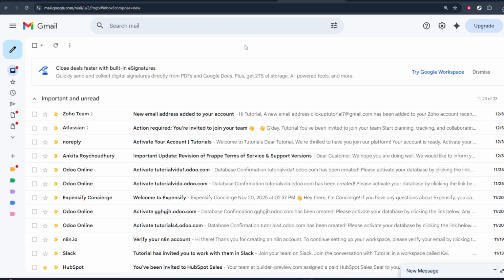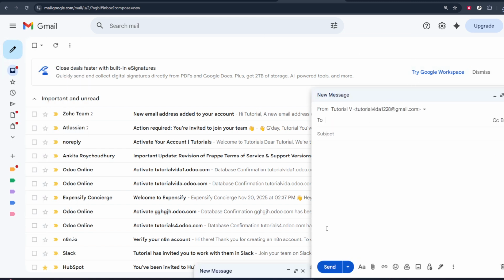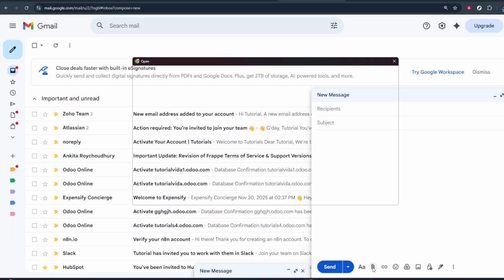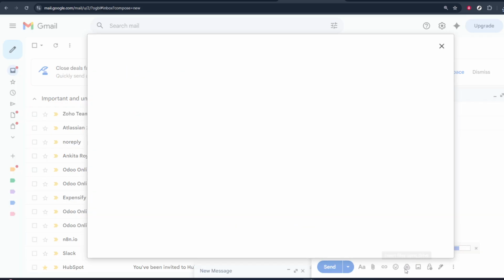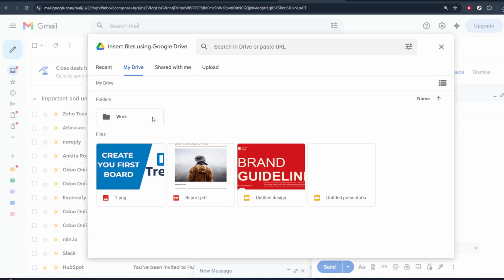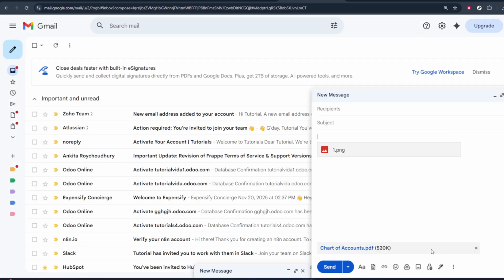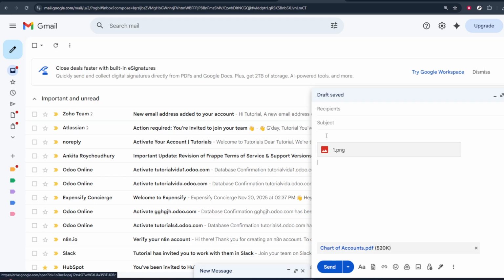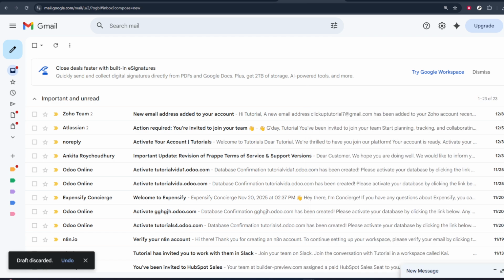How to Attach Drive Files to Emails in Gmail | Easy 2026 Guide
In today’s video, I show you how to attach Drive files to emails in Gmail so you can send large files quickly using Google Drive without downloading them first. attach google drive files gmail, gmail attach drive file, how to send google drive file gmail, insert drive files gmail, gmail google drive attachment, attach large files gmail drive, gmail drive integration tutorial, how to attach from google drive gmail, gmail tips and tricks, gmail attachments tutorial, send drive link gmail, gmail productivity tips, google mail drive attachment, gmail compose drive file, attach files from drive gmail, gmail tutorial 2026.